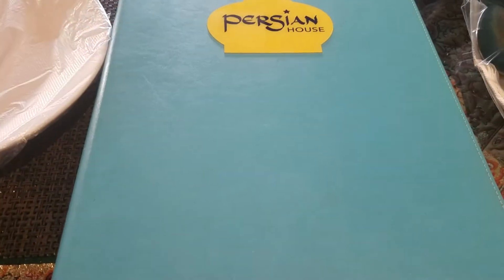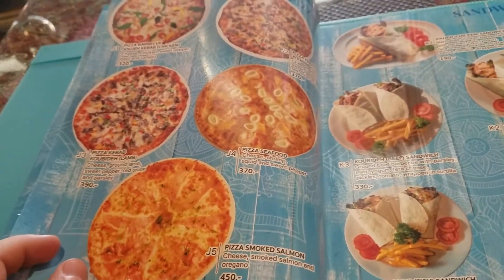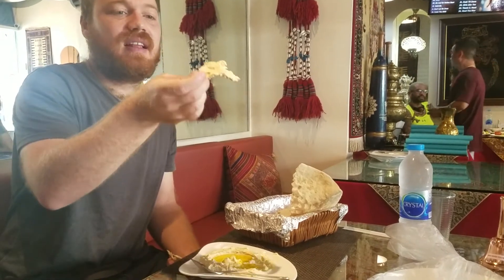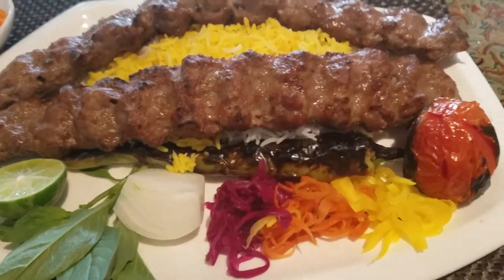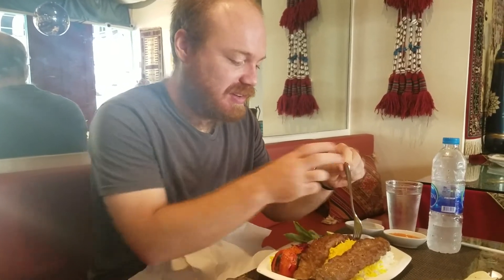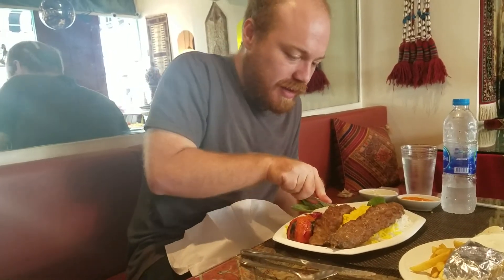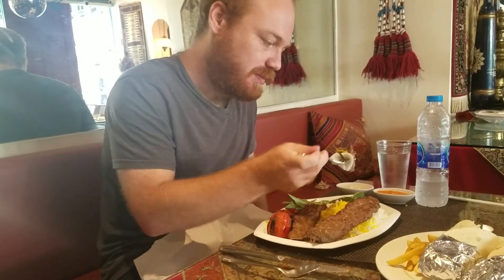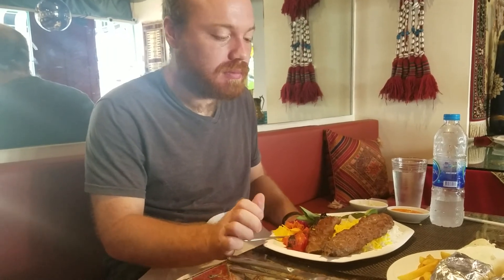Persian Lamb Kabobs in Silom, Bangkok